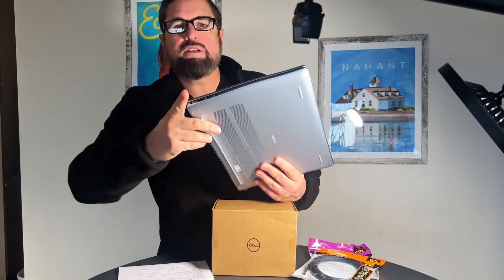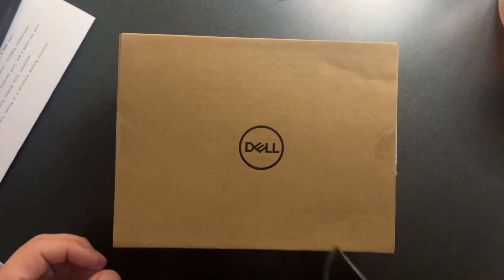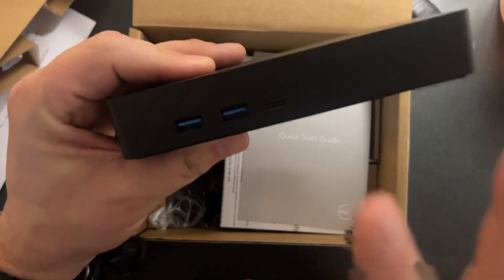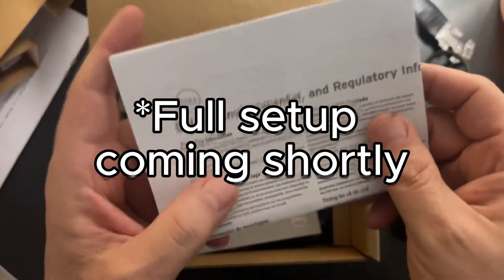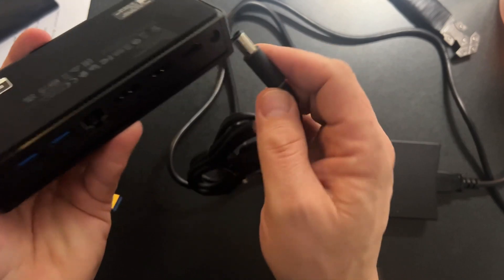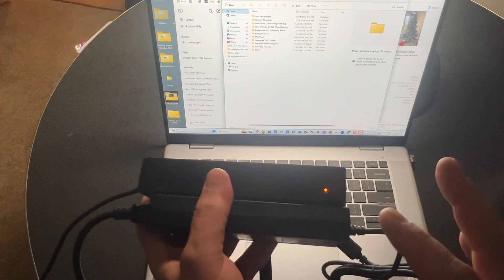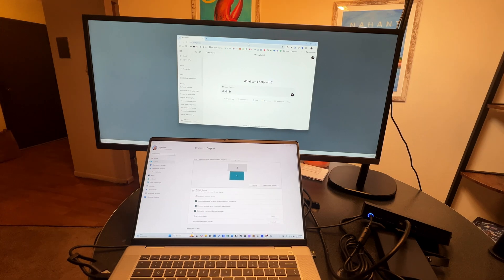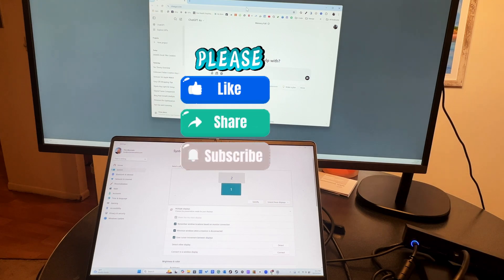Dell D6000S Docking Station Unboxing & FULL Setup 💻🔧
In this Dell D6000S setup and unboxing video, I show you how to connect, configure, and test the dock, including battery passthrough, USB-C /A dongles, and adding 2nd monitor. It’s a great option for remote workers, students, and video/ content creators.

00:00 - Intro
00:50 - Unboxing
06:28 - Setup
14:16 - Verdict